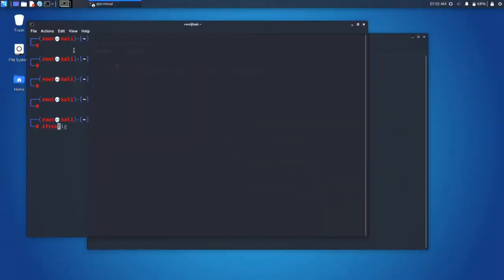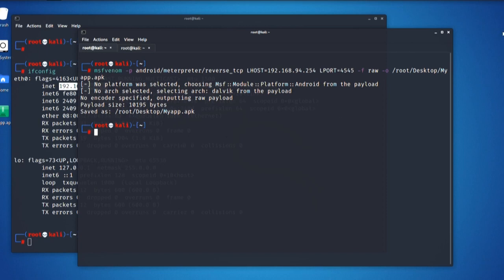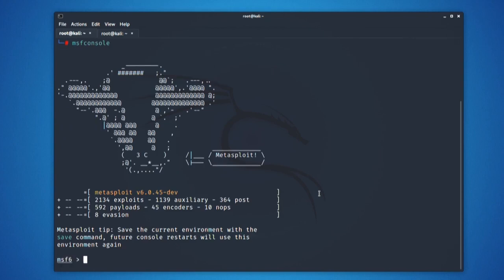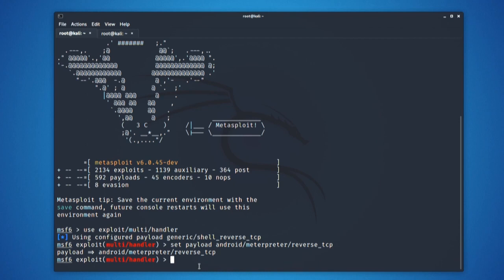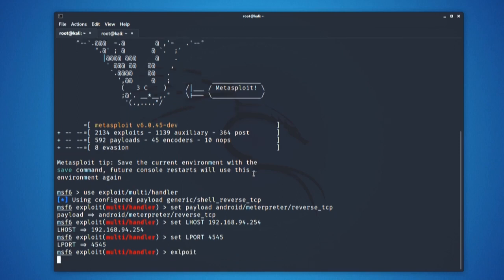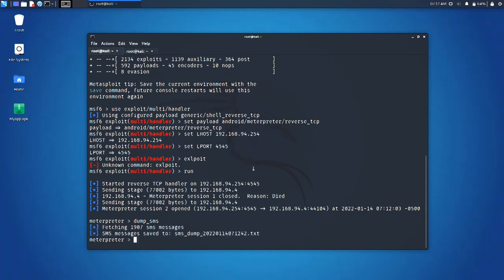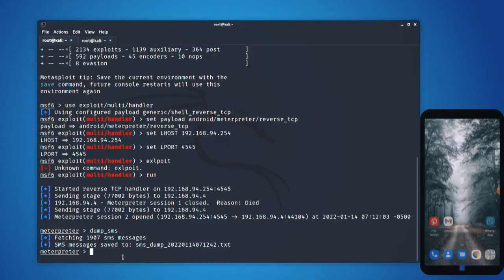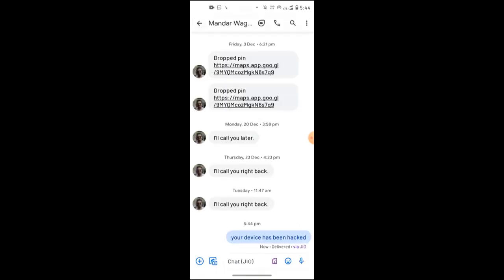CYBER CRIME ADMINISTRATION(5) week1